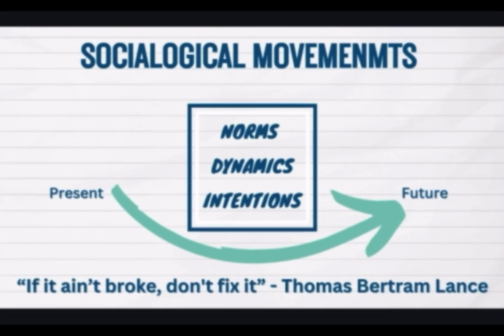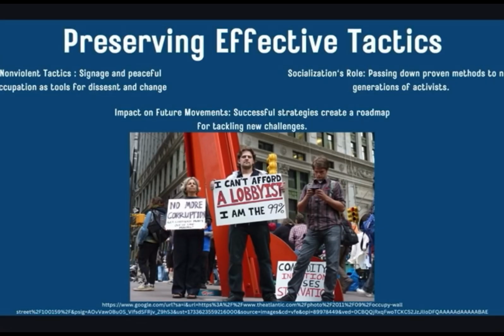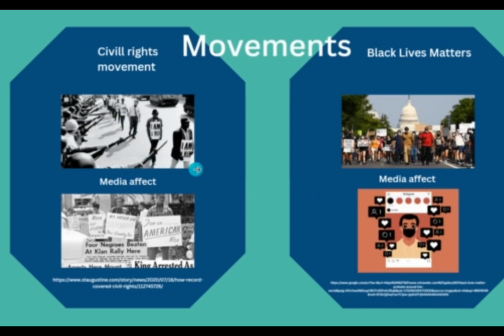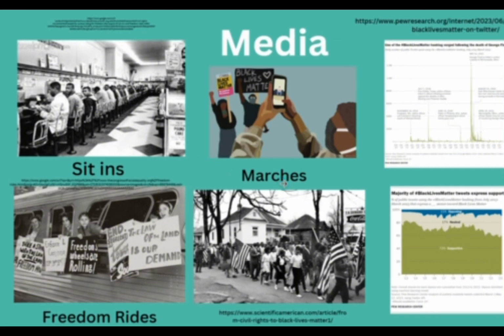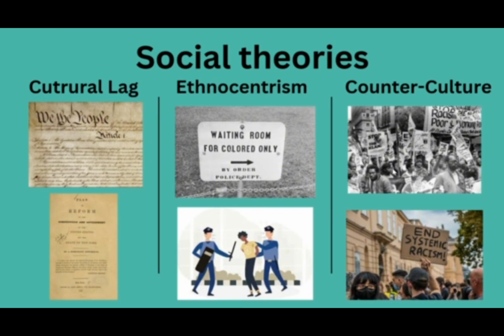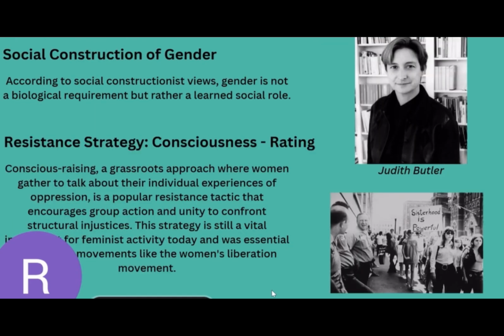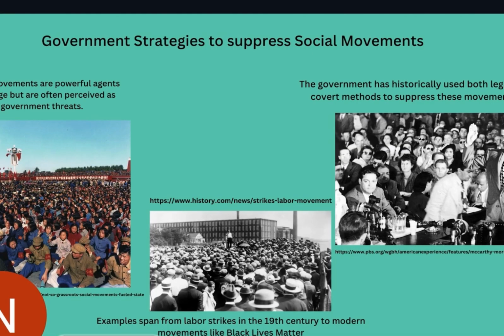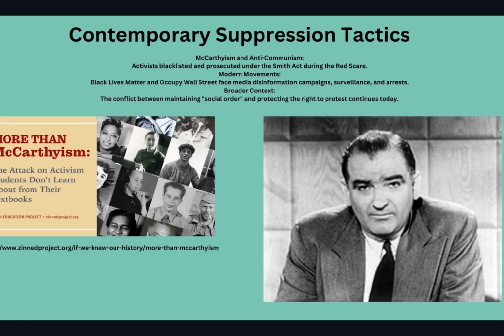Social Movement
Group 9- Sociology